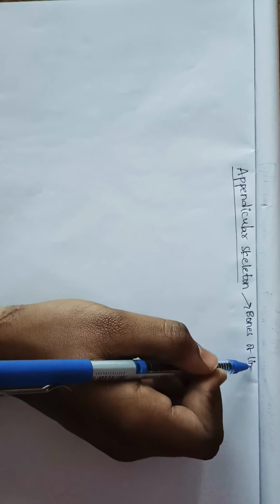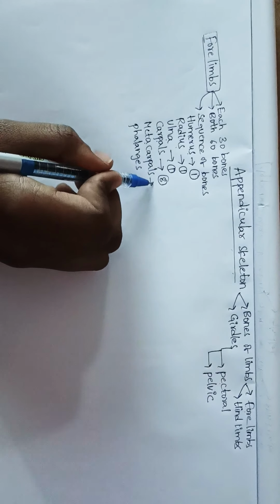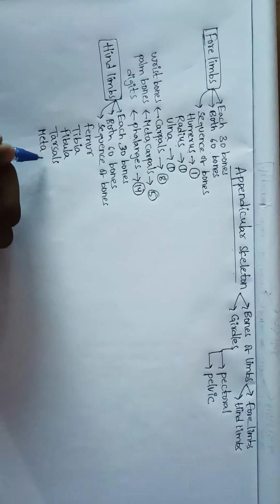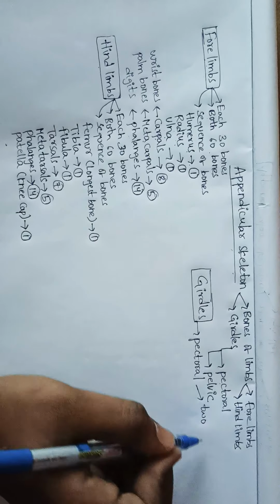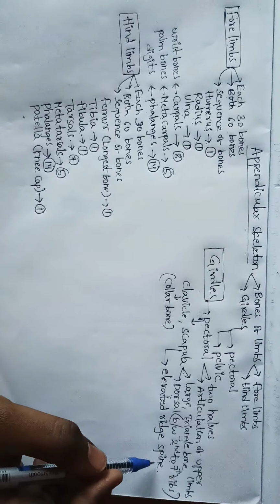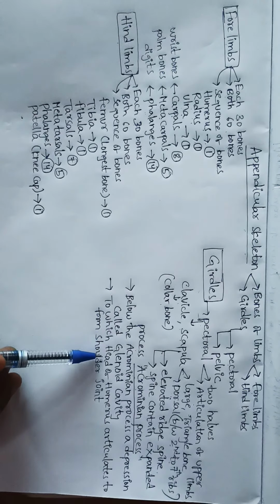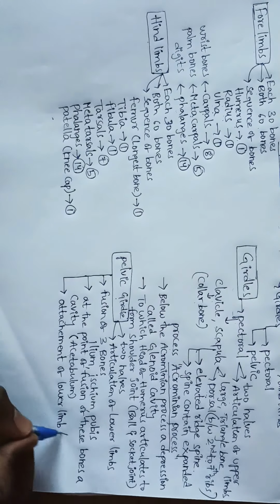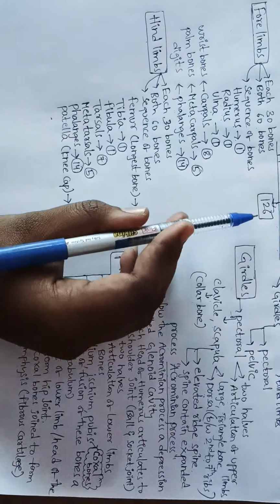Some important points in skeletal system part-3